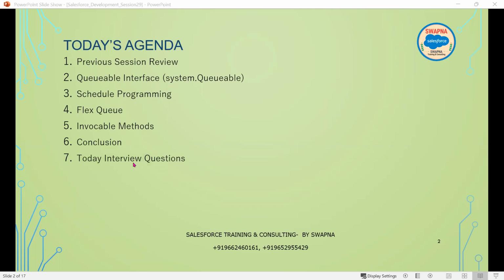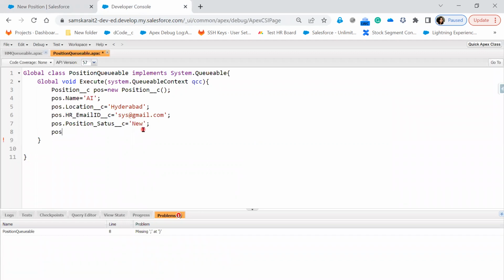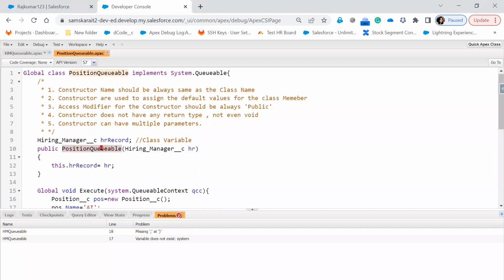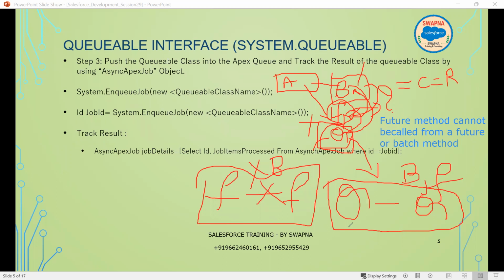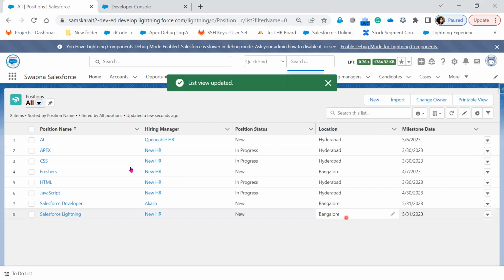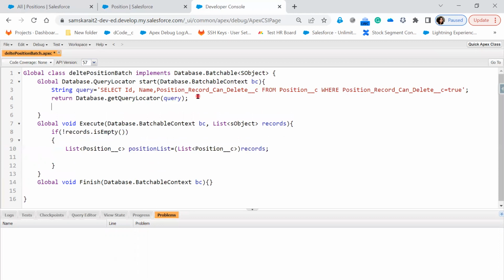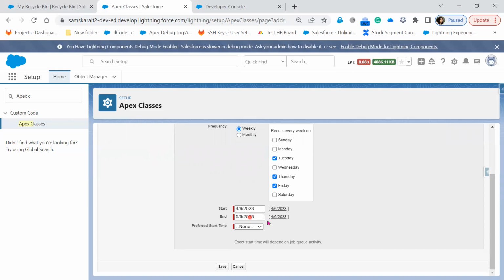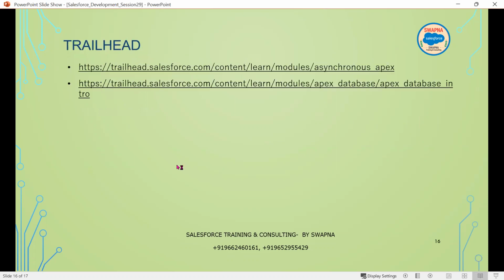29.SalesforceDevelopment Queueable Interface System Queueable Schedule Programming Flex Queue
Queueable Interface (system.Queueable)
Schedule Programming
Flex Queue